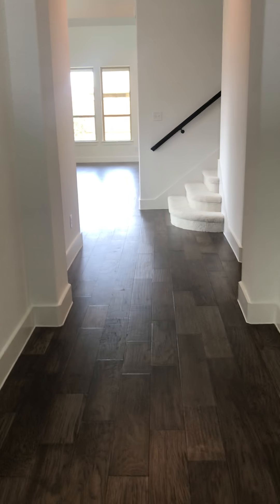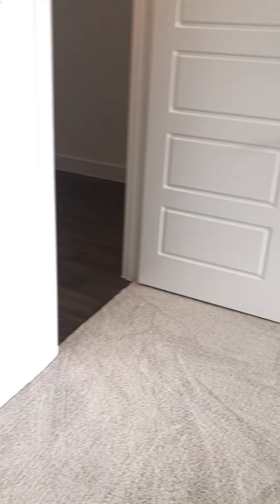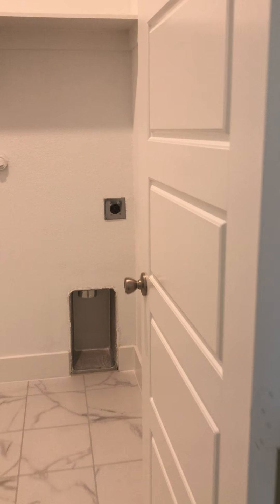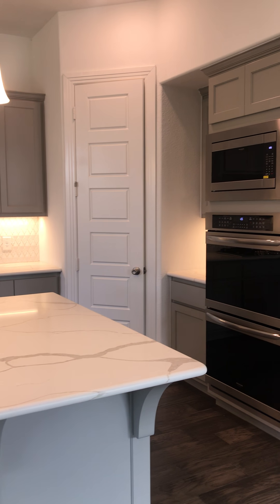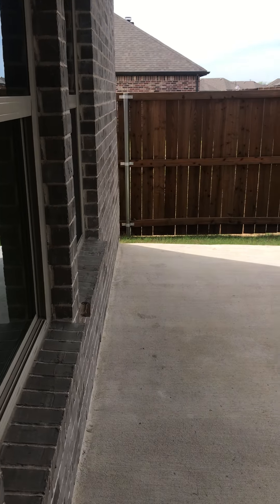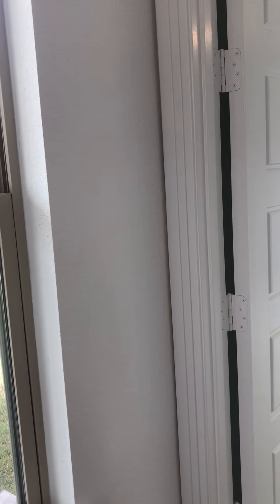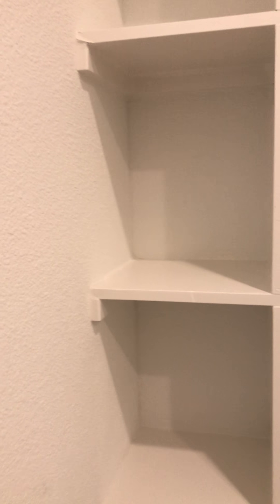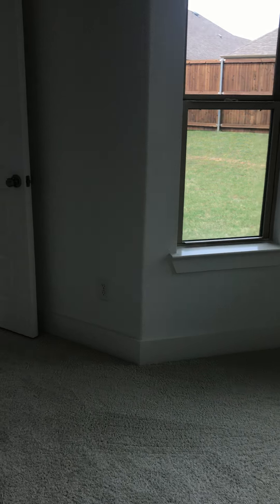10101 Bitterroot (Inventory Home) Wildridge